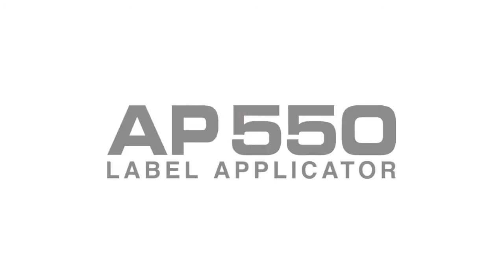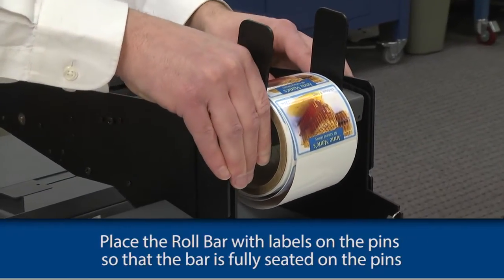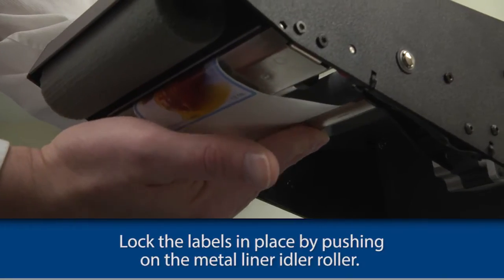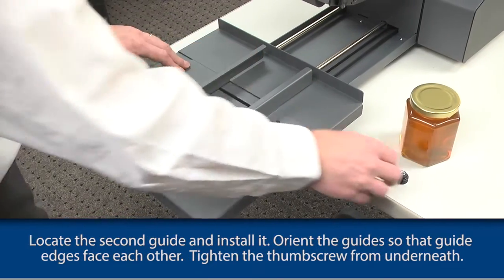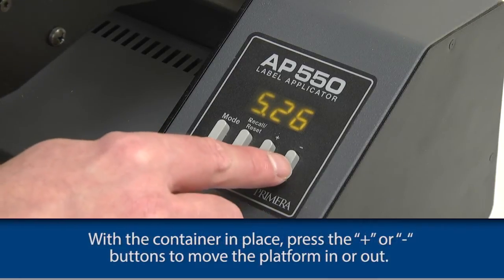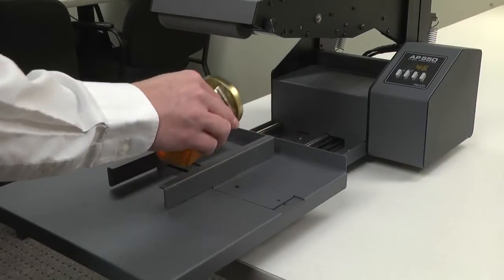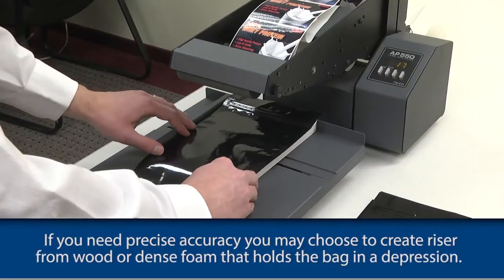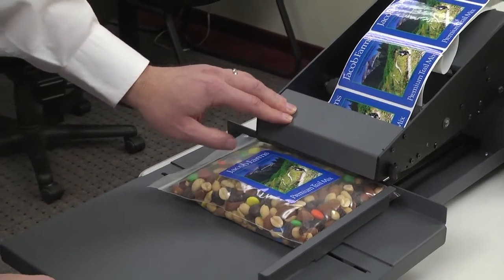Primera AP550 - Setup the Applicator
The Tech Support Team from Primera Technology explains how to setup the AP550 for first time use.  Includes information on how to load labels, calibrate and several examples of containers.  Also checkout the Sensor Calibration Video. This procedure will need to be done any time different types of labels are loaded.